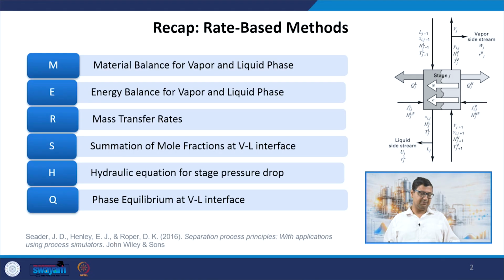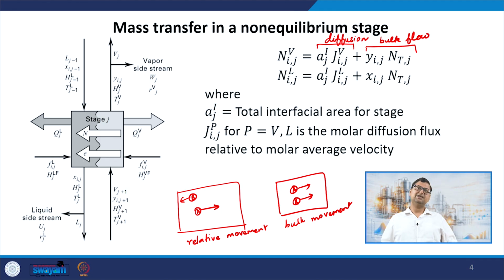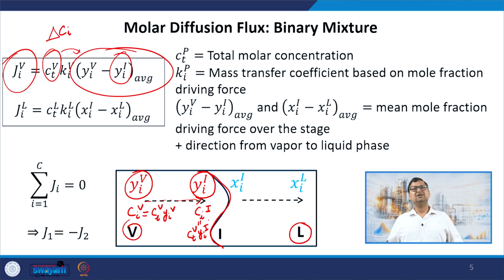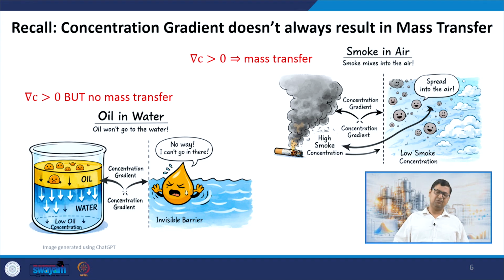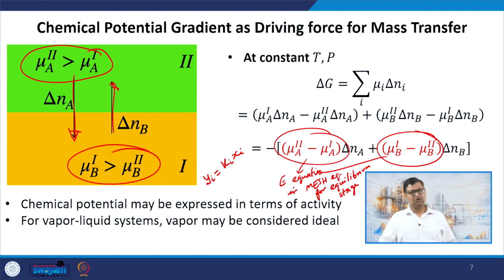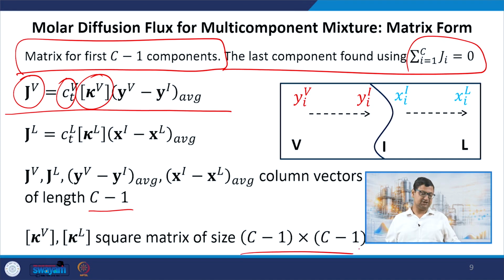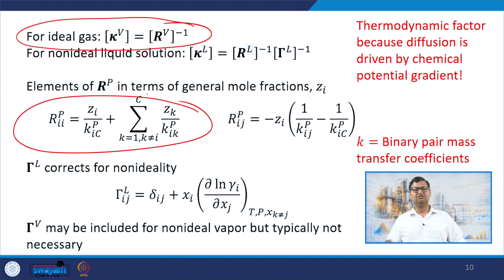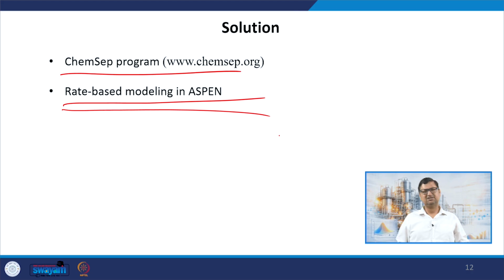Lecture 55: Rate-Based Methods for Vapor-Liquid Separations Continued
In this lecture, I will continue the discussion of rate-based methods based on MESH equation.